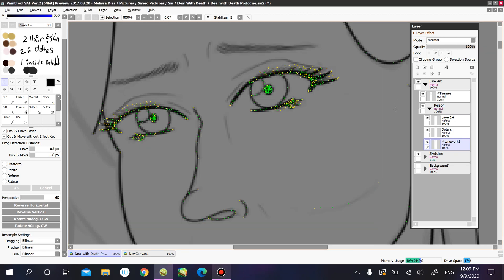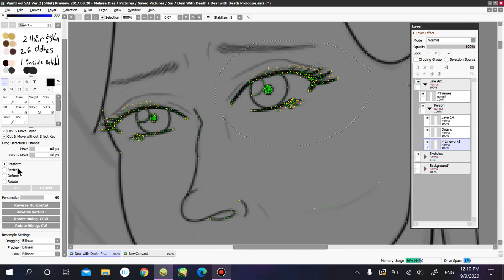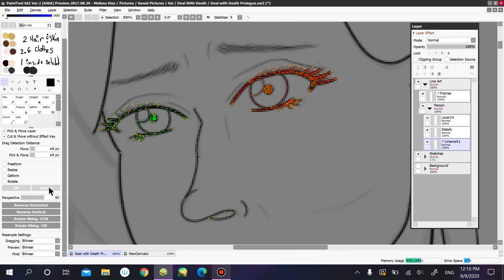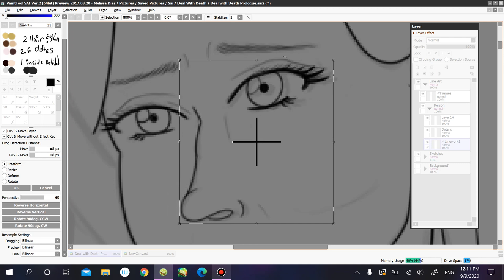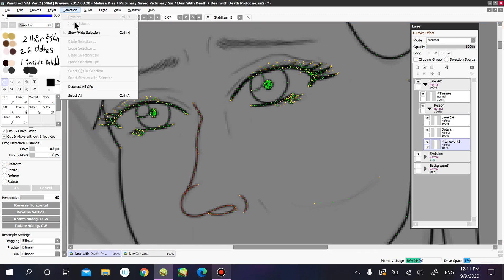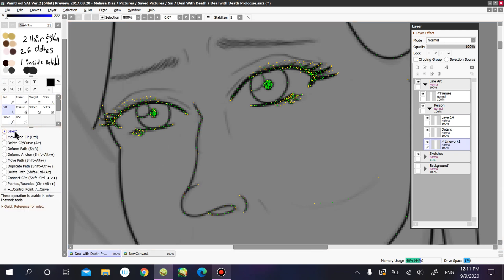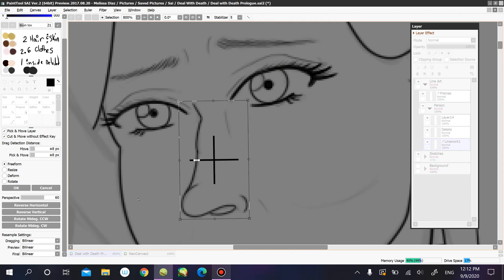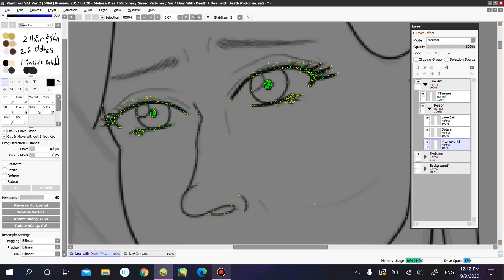How To Move/Transform A Specific Area on Linework Layer in Paint Tool Sai Ver. 2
A quick and easy way on How To Move/Transform A Specific Area on Linework Layer in Paint Tool Sai Ver. 2. There isn't a lot of videos telling you how to do this with the latest version of Paint Tool Sai. So hopefully this video can help out someone. If this doesn't work for someone, feel free to complain about it on the comment and I will try to help you in any way I can.
Also please comment on what other video tutorials of Paint Tool Sai you want me to do to help you be a pro at this program.

Ps. There is also a 3rd option for this; which is to use the Move Shape which is under Edit as well. I don't have that option in my Paint Tool Sai Version 2, so I can't tell you if it works or not. But if it does then good!

And Bye!